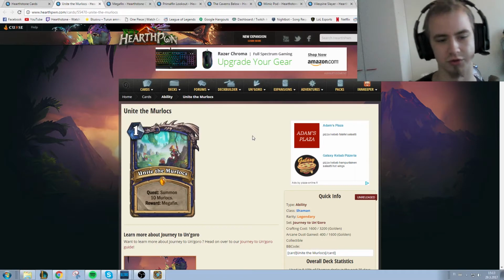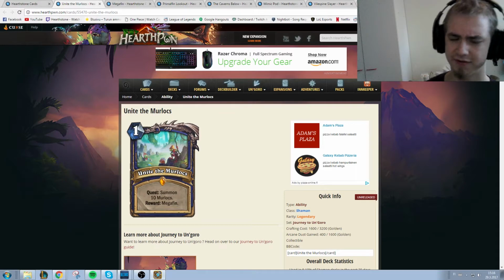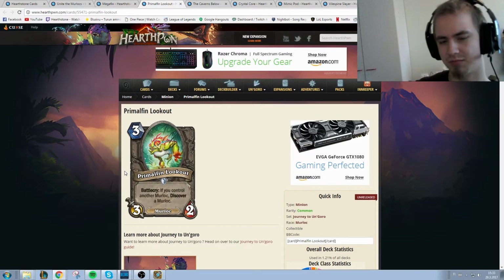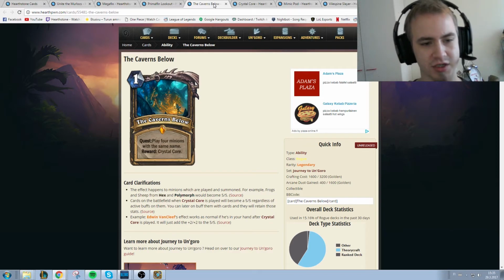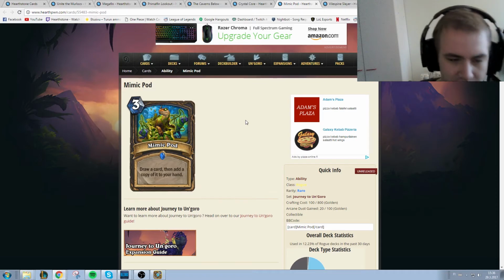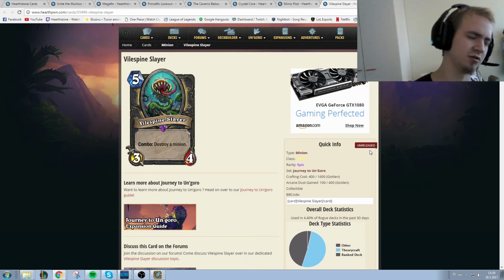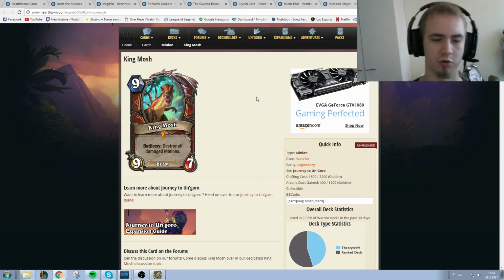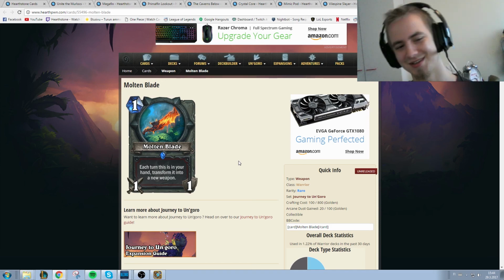[Talkstone] Journey to Un'goro card review - Fishing quest for shaman, and Rogue is on a quest too?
We are taking a look on the shaman and rogue quest. How to complete them and how powerful will they be? Also looking at the warrior legendary and some meme weapons!